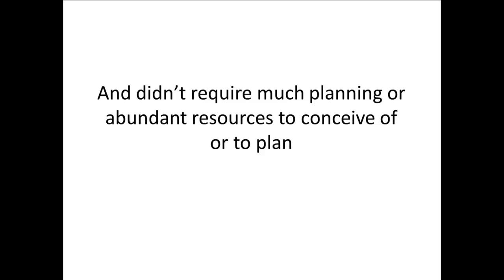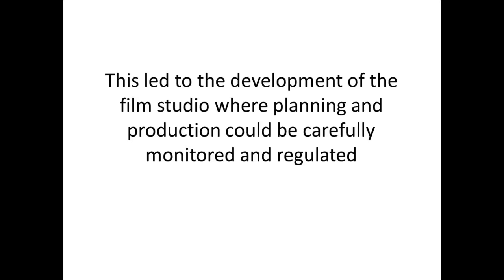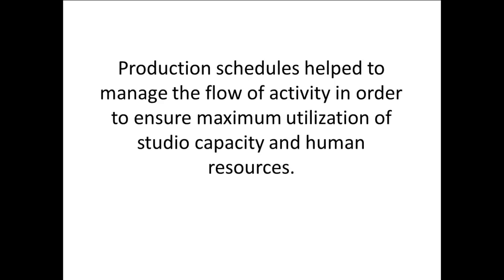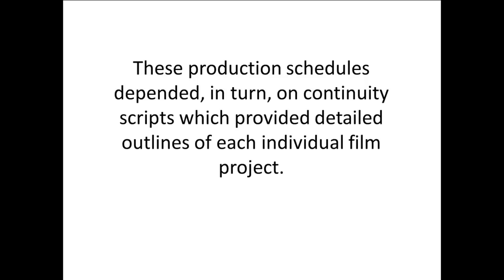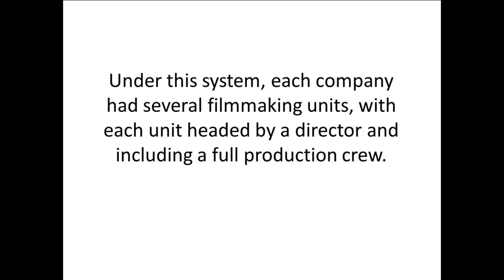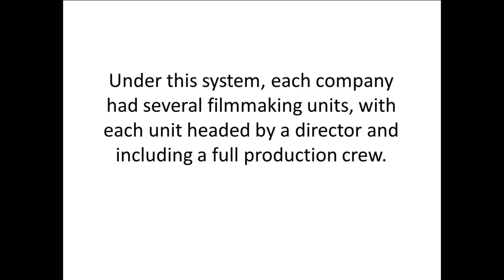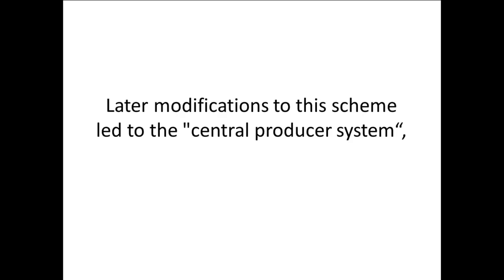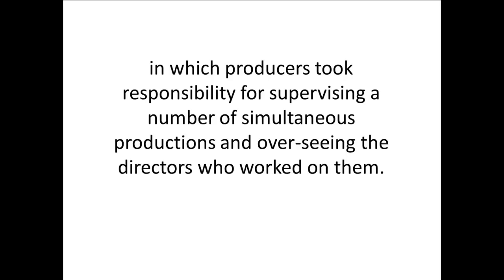A Brief History Of The Studio System